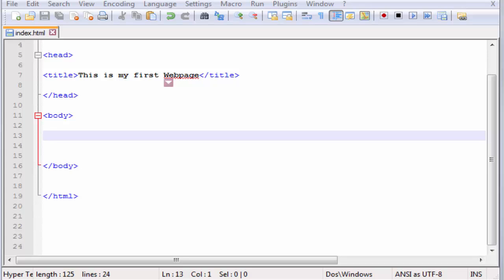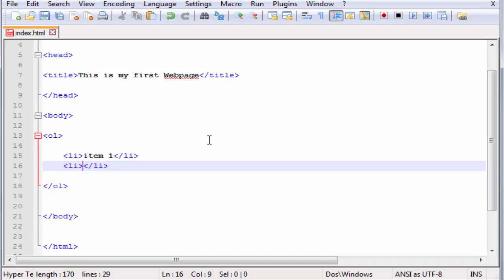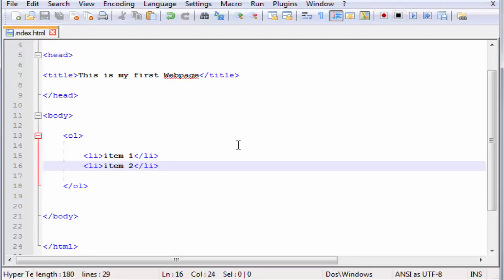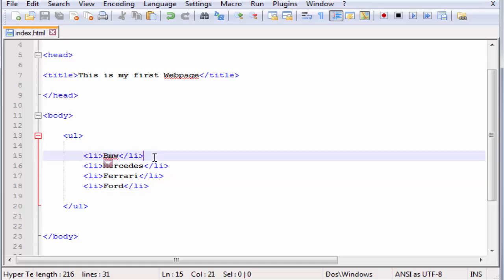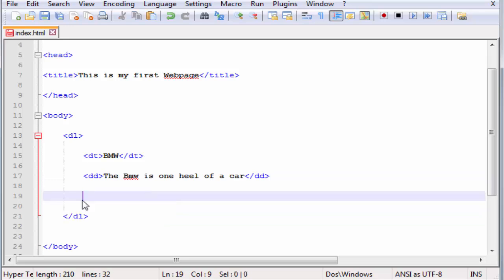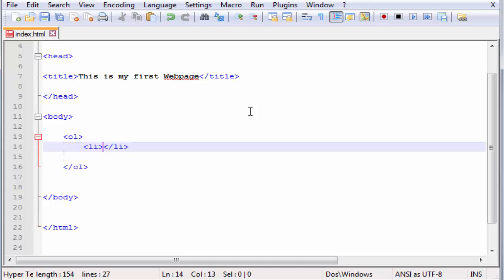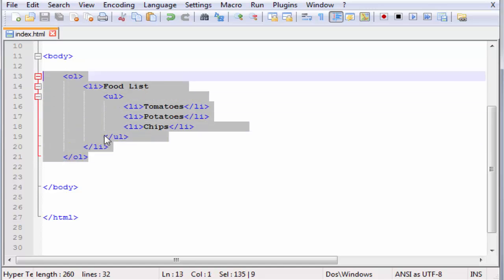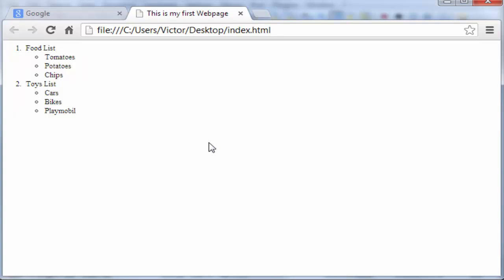HTML5 CSS3 - Lesson 5: Lists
Mastering lists in HTML5 and CSS3 is a fundamental skill for creating organized, user-friendly, and visually appealing websites. Lists structure content in digestible formats, enhance accessibility, and even influence user behavior.

Here’s why they’re essential, with real-world examples of success:

Why Lists Matter in Web Development

Content Organization:
Lists break down complex information into scannable chunks.

Real Example: A recipe blogger used bulleted lists for ingredients and numbered steps for cooking instructions. Readers reported fewer mistakes, and her site became a top result for "quick dinner ideas," doubling her ad revenue.

Navigation & Menus:
Styled lists form the backbone of website navigation.

Real Example: A freelance developer transformed a cluttered single-page site into a clean multi-page platform using a horizontal list-based menu. Bounce rates dropped by 45%, and the client gained 200+ new customers.

SEO Benefits:
Search engines prioritize well-structured content.

Real Example: A tech review site used lists to compare product features (e.g., "Top 5 Laptops for Coding"). The post ranked #1 on Google, driving 50k monthly visitors and sponsorship deals.

Accessibility:
Semantic lists help screen readers interpret content.

Real Example: A government portal redesigned its FAQ section with properly nested lists. Compliance with accessibility laws prevented lawsuits and improved citizen satisfaction scores by 30%.

Visual Appeal:
CSS3 transforms basic lists into design assets.

Real Example: A fitness coach replaced plain text with custom-styled lists (checkmark icons, animated bullets) for workout plans. User engagement tripled, and she sold 500+ digital guides in a month.

Educational Impact: A teacher created a course platform with numbered lesson lists and progress trackers. Students completed courses 40% faster, leading to partnerships with e-learning companies.

Nonprofit Clarity: A charity used step-by-step lists to explain donation processes. Transparency increased donor trust, raising $150k in a month.

Portfolio Standout: A designer showcased client projects with interactive lists (hover effects, grid layouts). Her unique approach landed her a role at a top UX agency.

Why Learn to Master Lists?
Solve Real Problems: A freelancer fixed a client’s confusing service page by restructuring content into nested lists. Conversions jumped by 80%.

Career Opportunities: A junior developer wowed interviewers with a responsive pricing table built using CSS-styled lists. She skipped the junior role and started as a mid-level developer.

Creative Flexibility: A travel blogger used custom list icons (like airplanes and palm trees) to make destination guides visually engaging.

Just like the blogger who turned bullet points into a six-figure business, your next list-driven project could be the key to unlocking success.